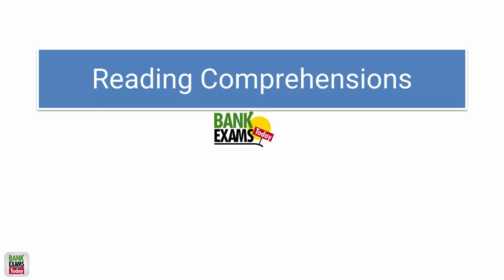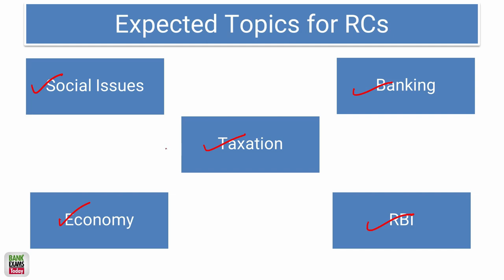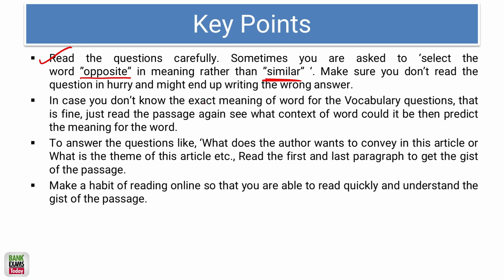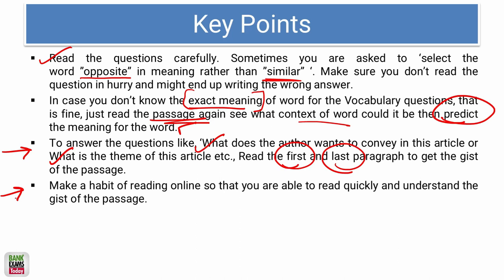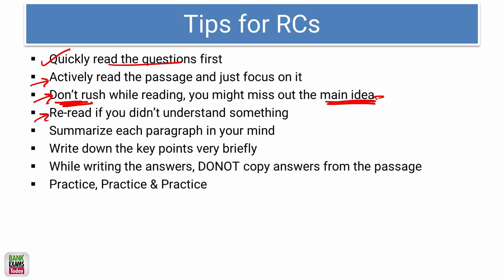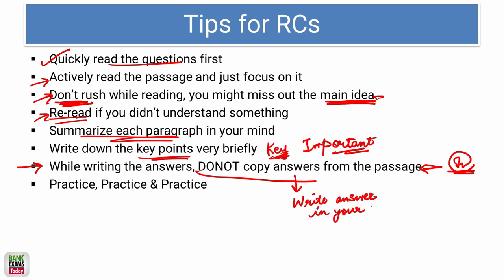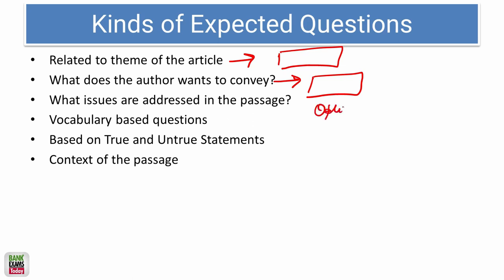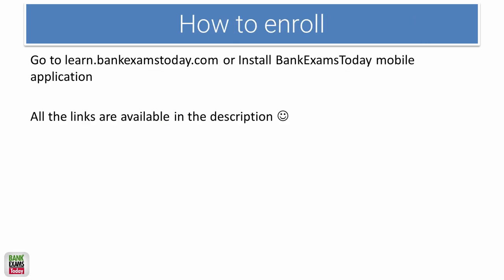How to Tackle Reading Comprehensions for RBI Grade B Descriptive Paper